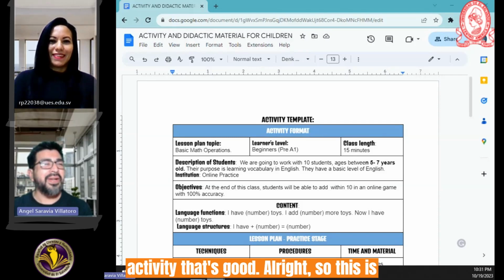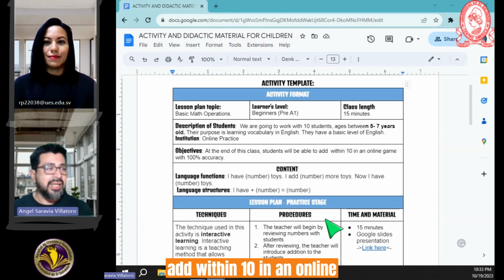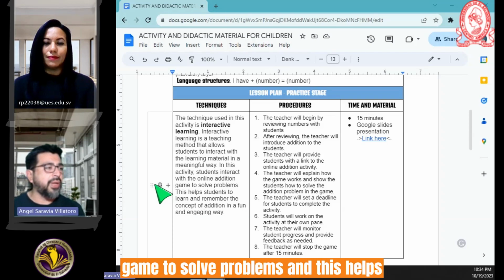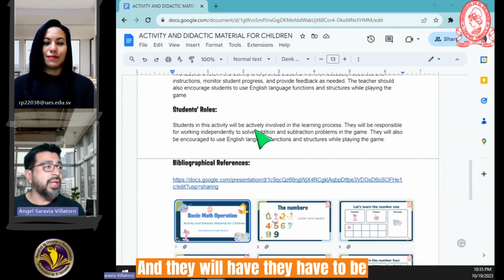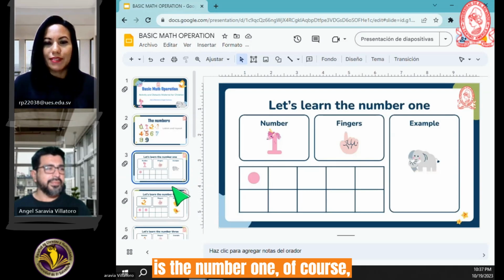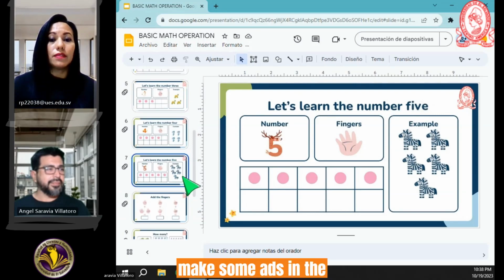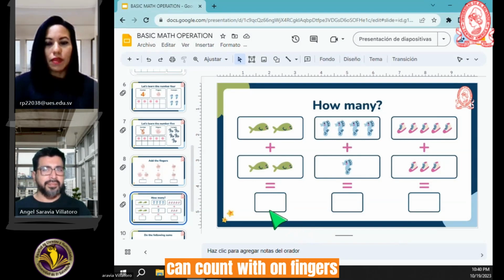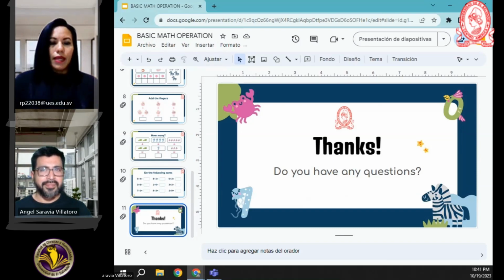Basic Math Operation - Didactics of English I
This video contains the lesson plan and material for young learners who want to practice English using Basic Math Operations. This video has been developed for the subject Didactics of English I